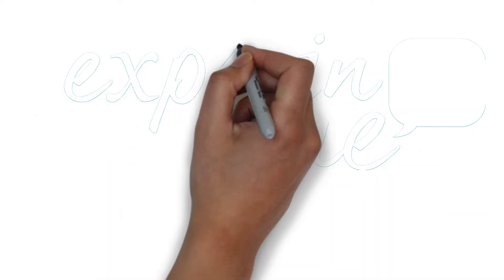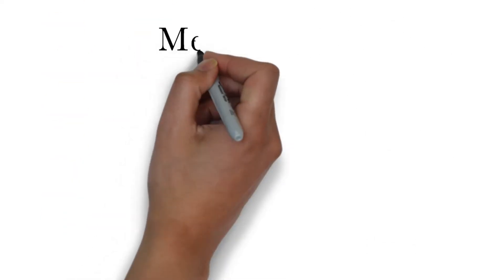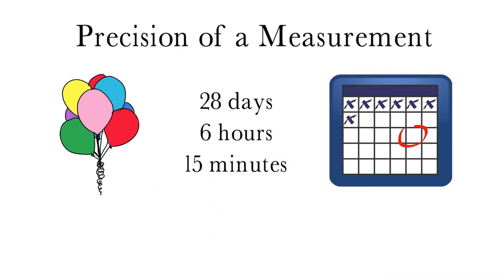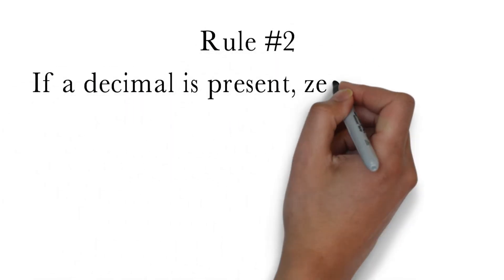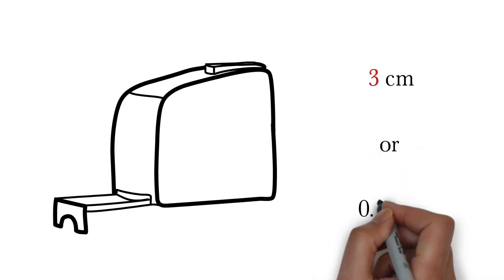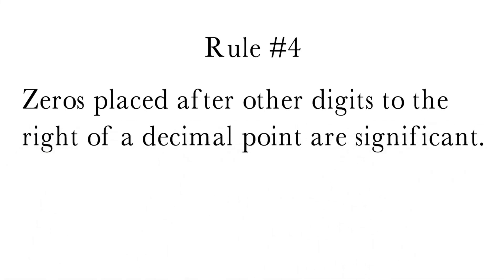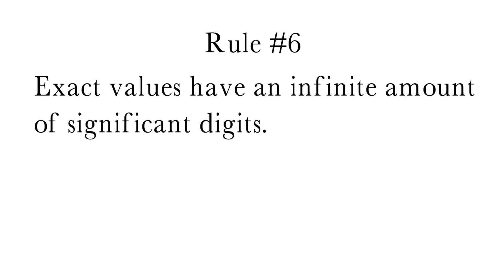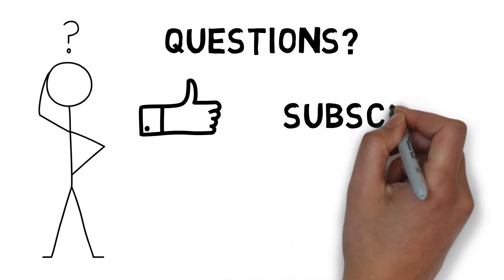Significant Digits Rules with Examples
What are significant digits? How are the rules applied? The rules of significant digits are explained in this video with examples in a clear, fun, and interesting way!

Explain It to Me provides you with clear, fun, and interesting explanations on a variety of topics.

Created with VideoScribe Version 3.1.0, Audacity Version 2.0.6, and a Blue Yeti microphone. Edited with ScreenFlow Version 5.0.2 and iMovie Version 10.1.8. Music by Matthias Harris and used in accordance with the Melody Loops End User License Agreement. Images in the video are from VideoScribe and Open Clipart All images were used in accordance with each User License Agreement.

References:

1. DiGiuseppe, M. (2011). Nelson physics 11: Study guide: University preparation. Toronto: Nelson Education.